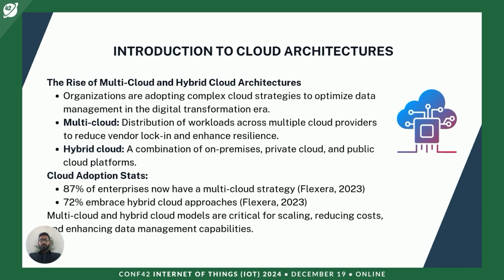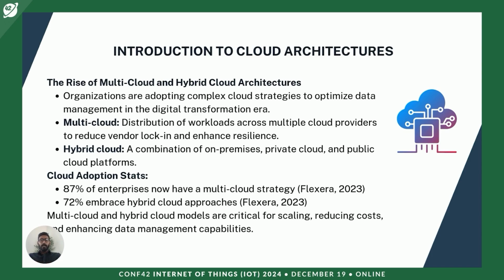Optimizing IoT Data Management: Scalability and Security | Prashanth Reddy Kora | Conf42 IoT 2024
Chapters
00:00 Introduction and Agenda
01:13 Understanding Cloud Architectures
02:07 Growth of Cloud Adoption
03:04 Exploring Multi-Cloud Models
03:53 Challenges of Multi-Cloud
04:30 Introduction to Hybrid Cloud
05:37 Benefits of Hybrid Cloud for Data Management
06:23 Overcoming Hybrid Cloud Challenges
06:54 Best Practices for Cloud Implementations
07:28 Conclusion and Future Outlook